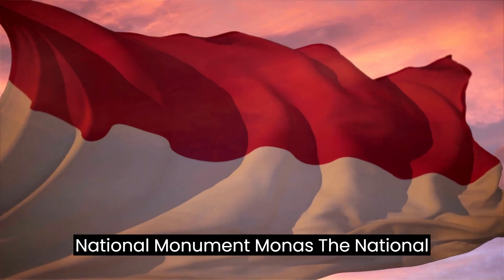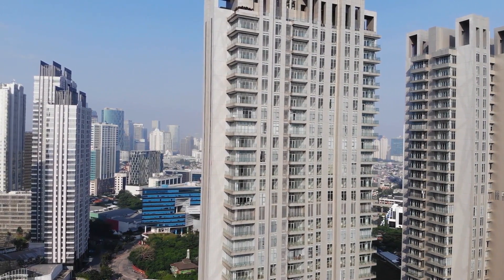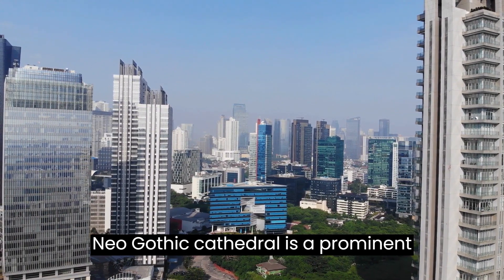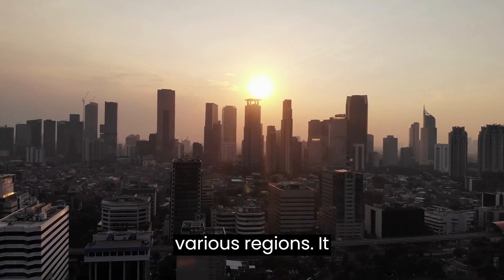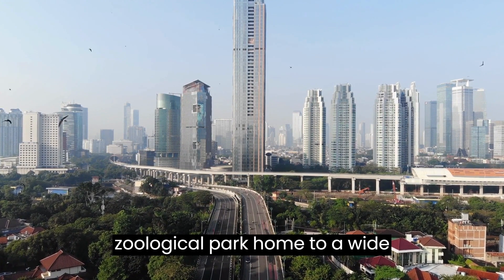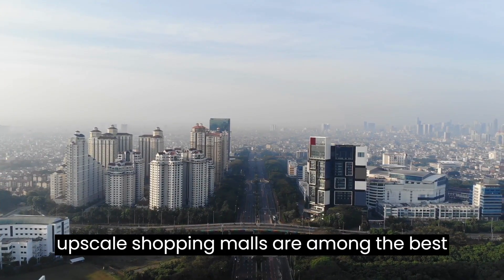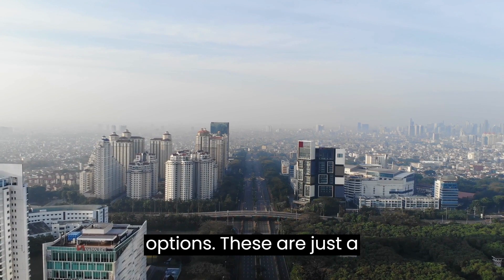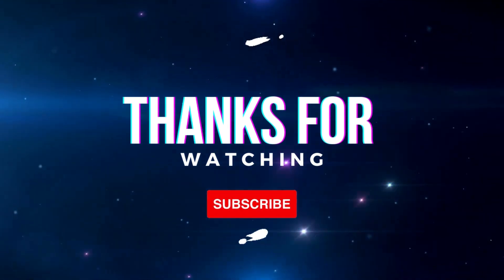Jakarta Travel Vlog | The best traveling places in Jakarta ✌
Jakarta, the capital city of Indonesia, offers a diverse range of attractions that cater to different interests. Here are some of the best places to visit in Jakarta:

1. National Monument (Monas): The National Monument is an iconic symbol of Jakarta and a significant historical landmark. It stands at the center of Merdeka Square and commemorates Indonesia's struggle for independence. Visitors can take an elevator to the top for a panoramic view of the city.

2. Old Town (Kota Tua): Kota Tua is the historical heart of Jakarta, featuring well-preserved colonial-era buildings, museums, and art galleries. It's a great place to learn about Jakarta's past and soak in its unique charm.

3. Istiqlal Mosque: As one of the largest mosques in Southeast Asia, Istiqlal Mosque is an impressive architectural masterpiece. It is a symbol of religious harmony, as it is located right across the street from Jakarta Cathedral.

4. Jakarta Cathedral: Also known as the Santa Maria Cathedral, this beautiful neo-gothic cathedral is a prominent religious site in Jakarta and an important landmark in the city's history.

5. National Museum (Museum Nasional): The National Museum houses an extensive collection of Indonesian art, cultural artifacts, and historical objects, providing insights into the country's diverse cultural heritage.

6. Taman Mini Indonesia Indah: This cultural park represents the diverse cultures and traditions of Indonesia's various regions. It features pavilions, traditional houses, and museums showcasing the country's rich cultural heritage.

7. Thousand Islands (Kepulauan Seribu): Just off the coast of Jakarta, the Thousand Islands offer a quick escape from the city's hustle and bustle. These picturesque islands are perfect for day trips, beach activities, and water sports.

8. Ragunan Zoo: Ragunan Zoo is a large and well-maintained zoological park, home to a wide variety of animals. It's a great place for families to spend a day exploring the animal exhibits and learning about wildlife conservation.

9. Ancol Dreamland: Ancol is a recreational complex that offers a range of attractions, including an amusement park, a water park, a beach area, and a golf course. It's a popular spot for families and leisure seekers.

10. Grand Indonesia and Plaza Indonesia: These two upscale shopping malls are among the best places for shopping and dining in Jakarta. They house a vast array of international and local brands, as well as restaurants and entertainment options.

11. Chinatown (Glodok): Explore Jakarta's vibrant Chinatown for its bustling streets, Chinese temples, traditional markets, and a diverse range of culinary delights.

12. Kota Kasablanka Mall: A modern shopping mall that offers a great mix of shopping, dining, and entertainment options.

These are just a few of the many attractions Jakarta has to offer. The city's dynamic culture, historical landmarks, and modern amenities make it a fascinating destination to explore for both locals and visitors alike.

Jakarta Travel Vlog | Part One | New EP 1👍 Watch Now